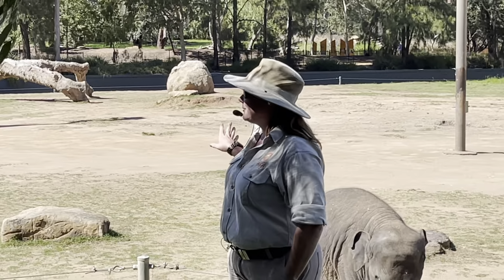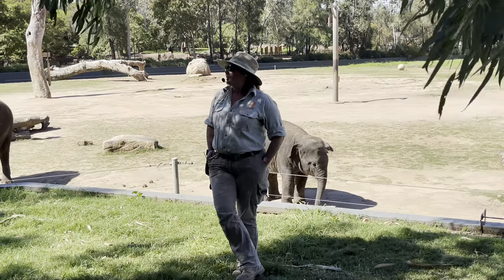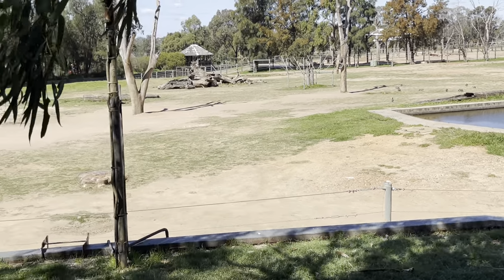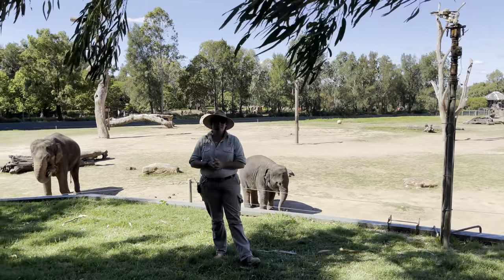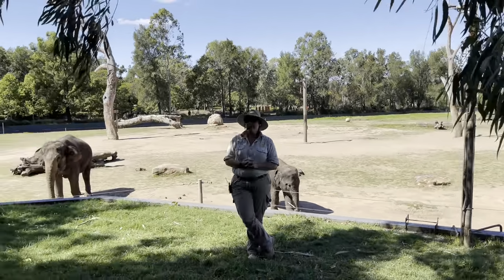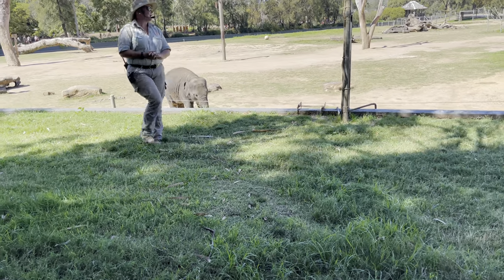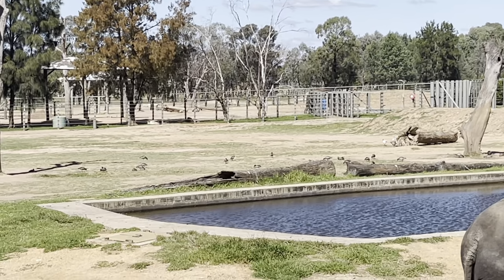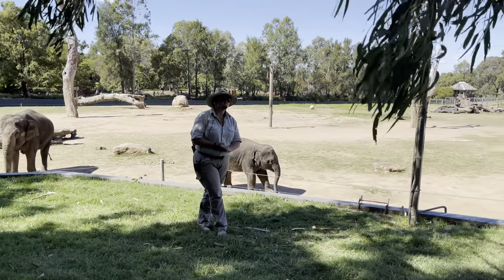Dubbo zoo !!! Family trip!!! Travel vlog